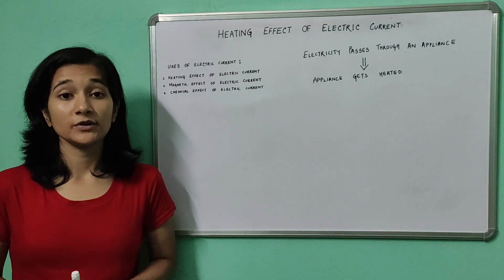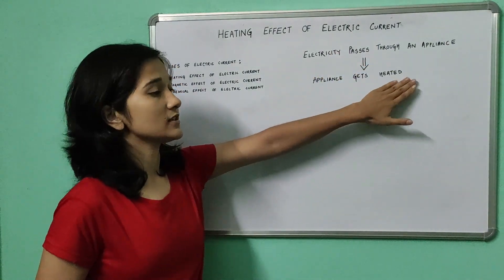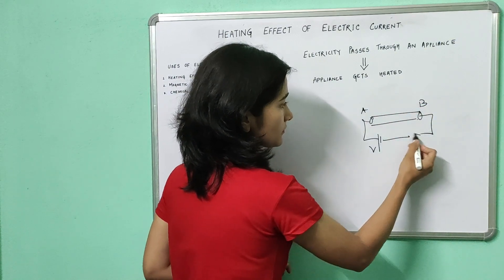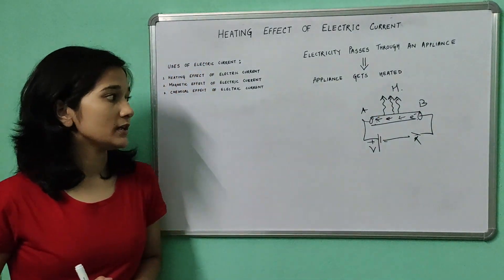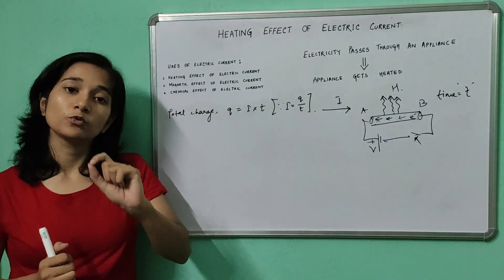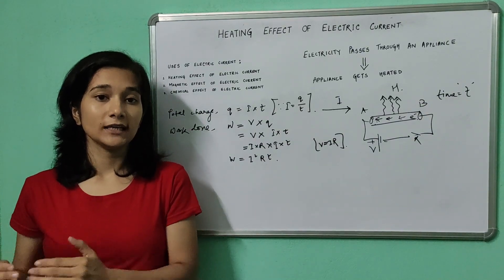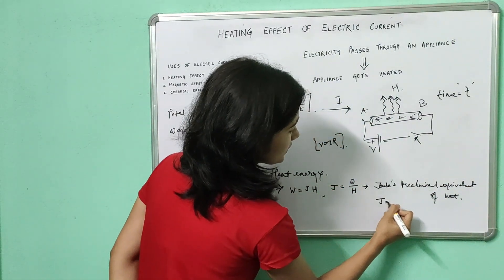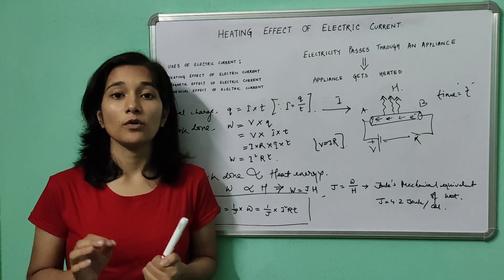HEATING EFFECT OF ELECTRIC CURRENT | Physics | Electricity